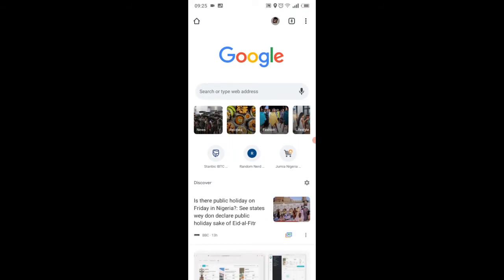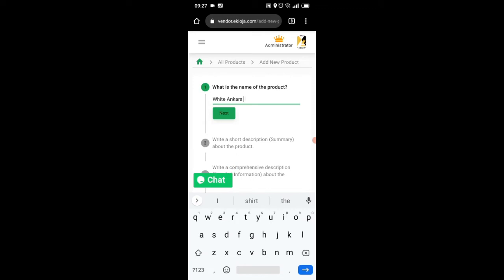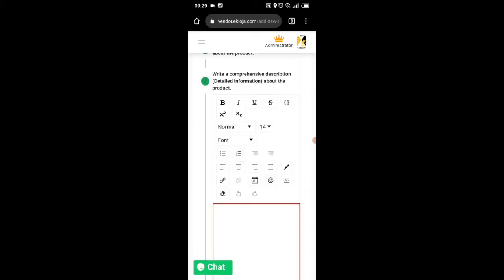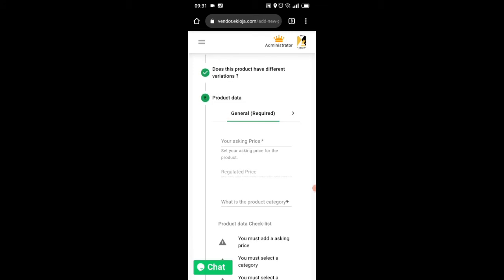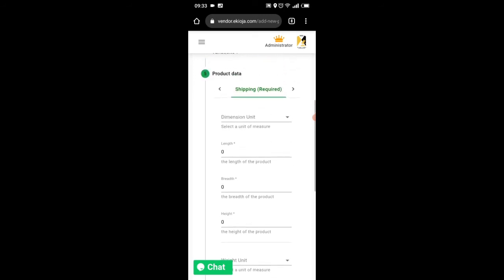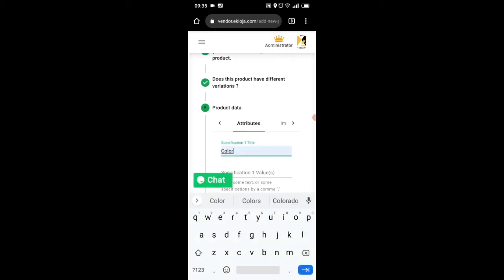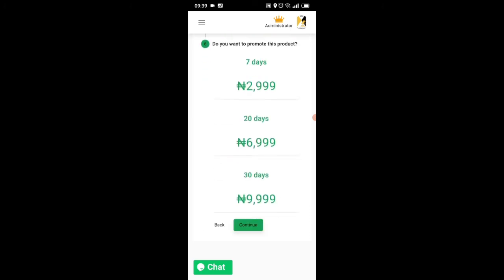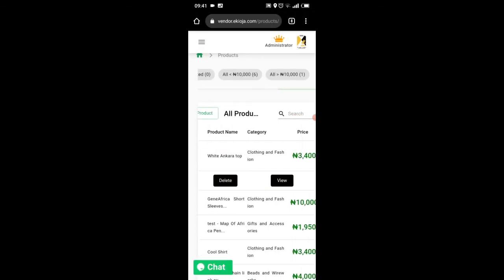Upload product on mobile | Ekioja Marketplace